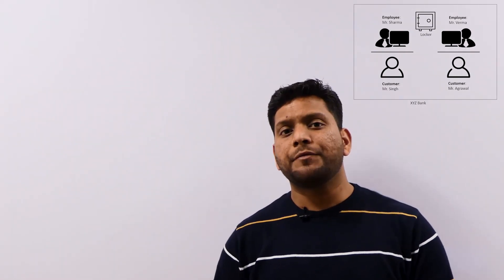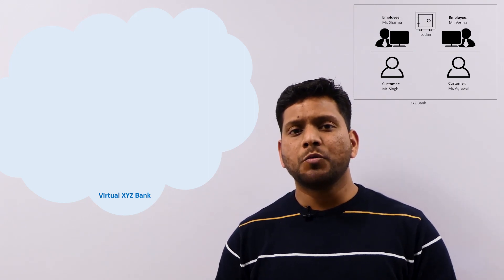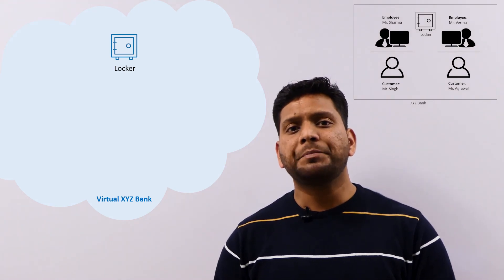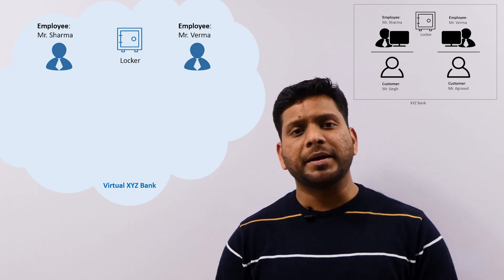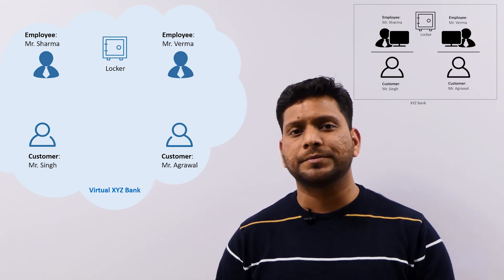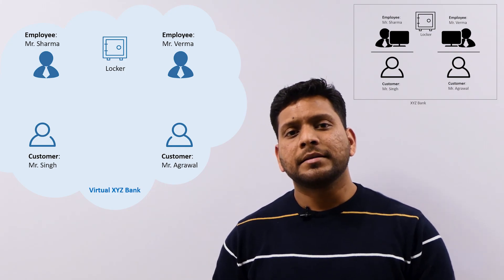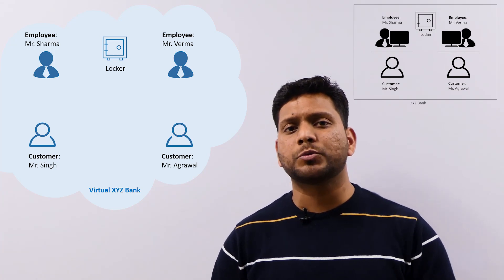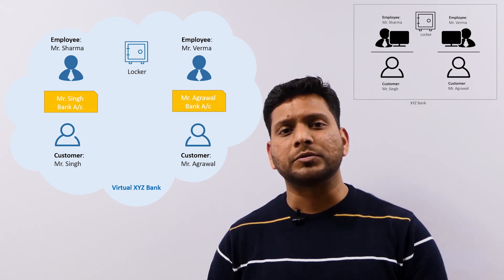Sample Video for Object Oriented Design Course | GeeksforGeeks